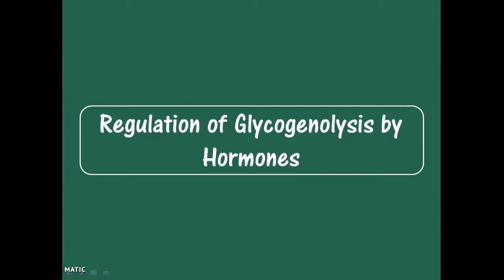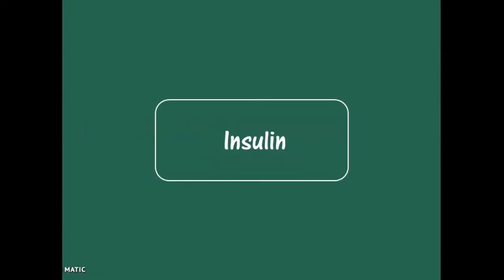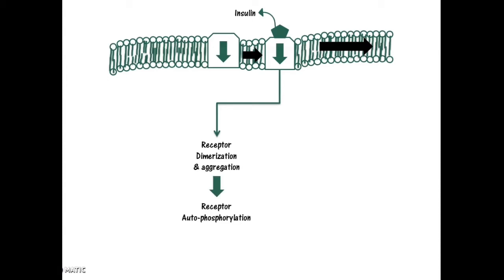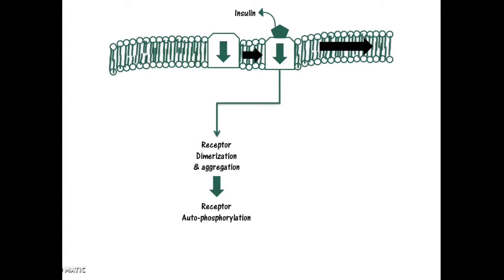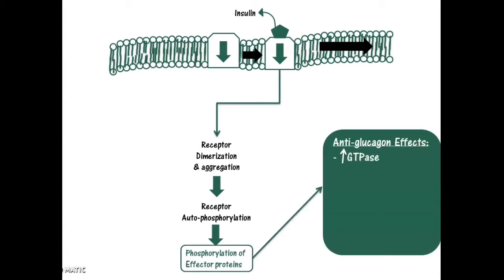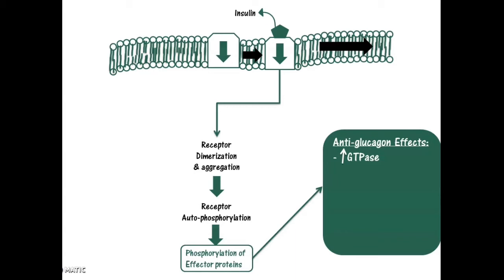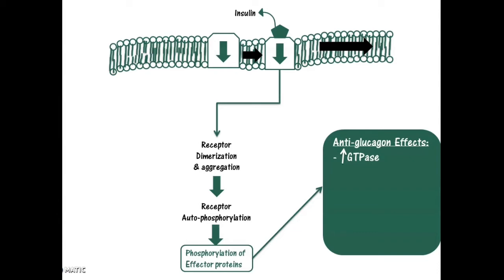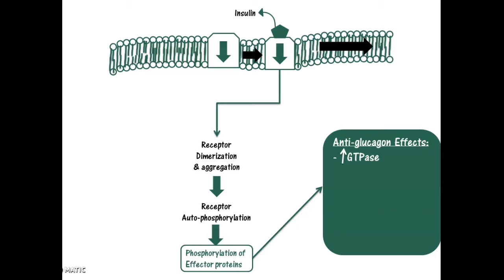Regulation of Glycogenolysis by Insulin (In a Simple & Easy Way) / Biochemistry Subjects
Science easy with rizzy is a channel launched by a passionate science student

Willing to help people understand key concepts of main science subjects through short easy videos, by simplifying the concepts in a way letting the student love what he/she are studying

Science easy with rizzy launched on October 11

I’ll post a video each Monday & Thursday & each Sunday will have a short fun fact video posted on the channel

Dream big with no limits ….

Check out my IG page (Science_easy_with_rizzy) for posted reels as an abstract of this youtube channel content